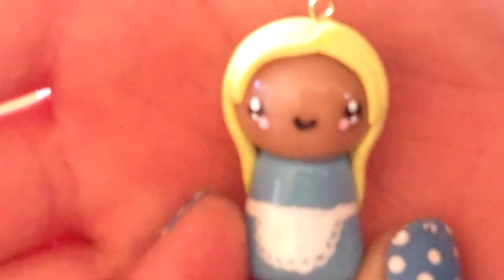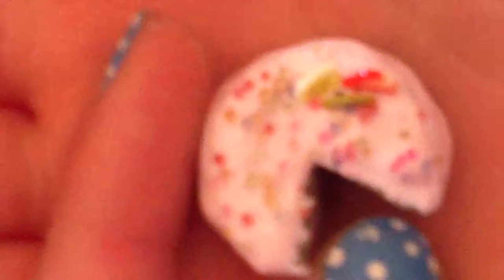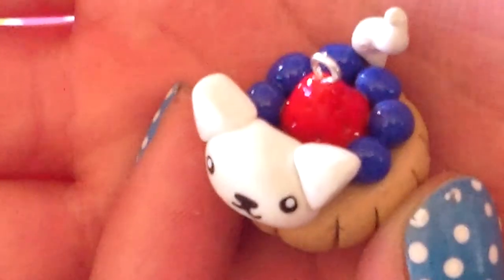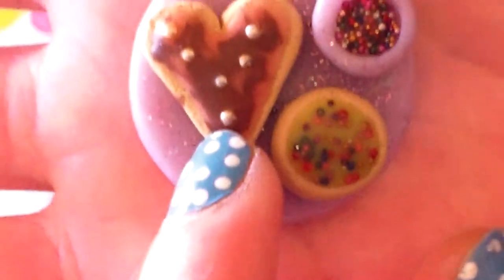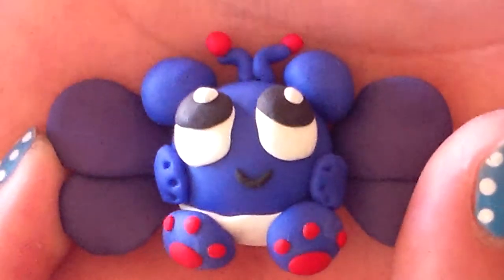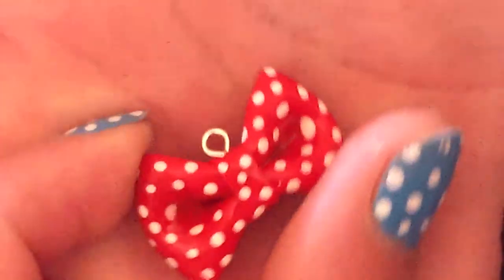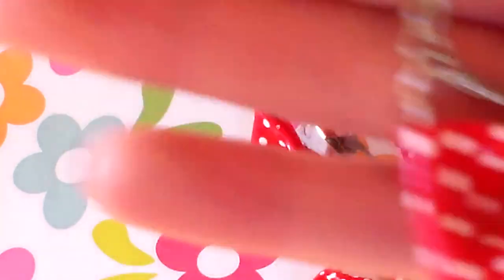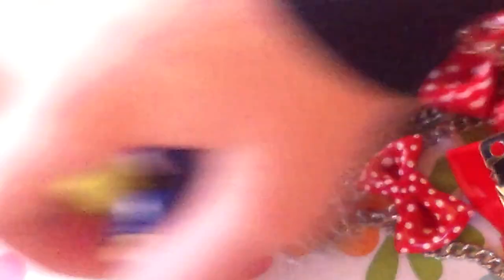Charm update 14#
Hope you like! =D